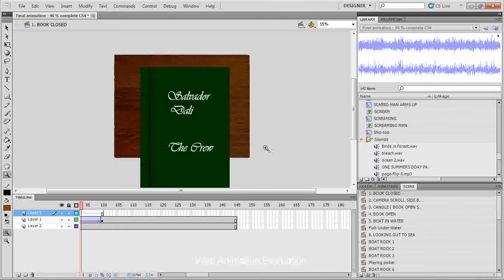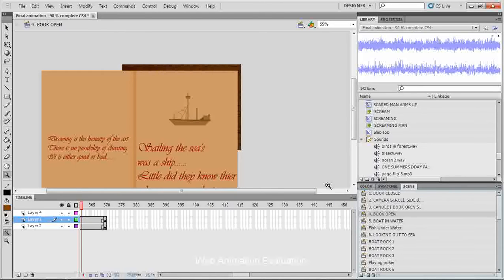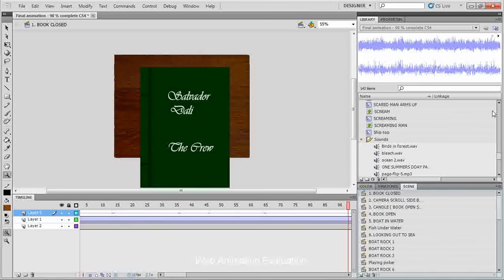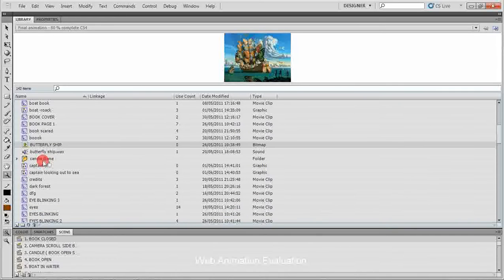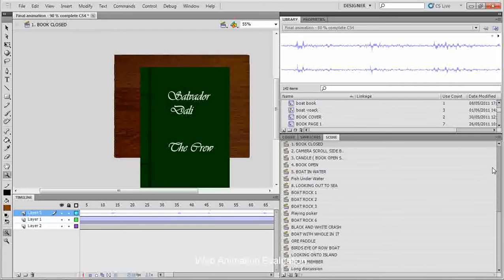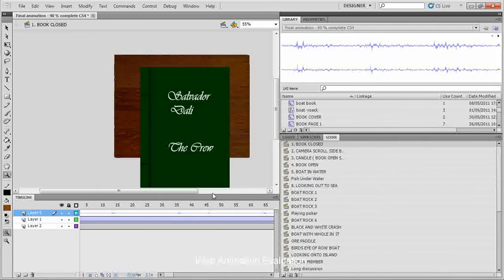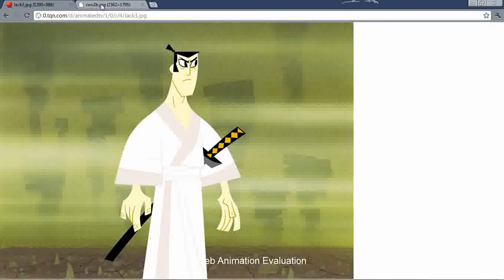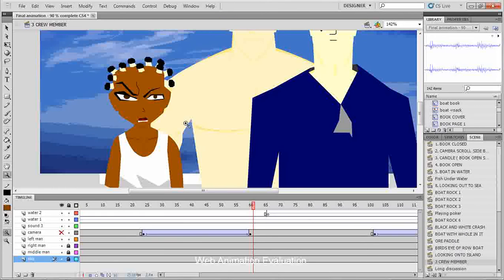Web animation Evaluation